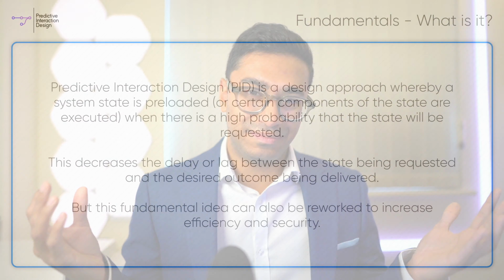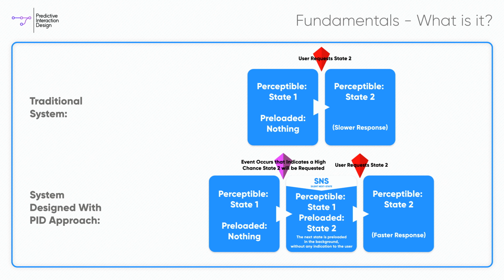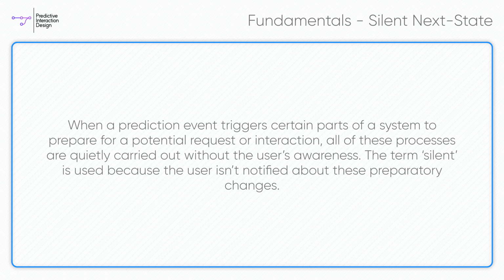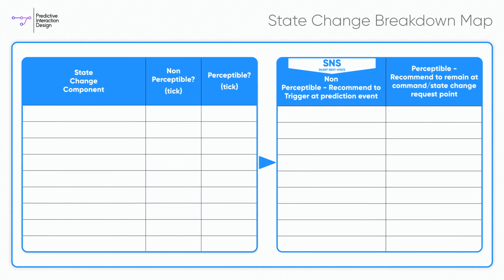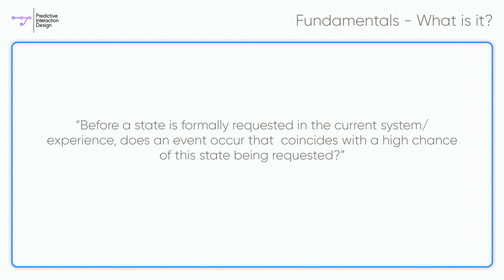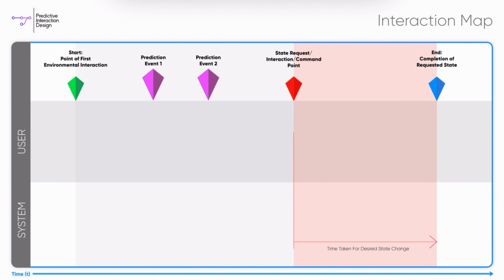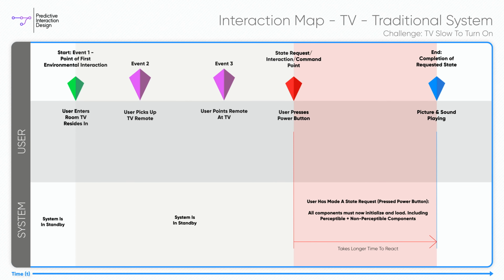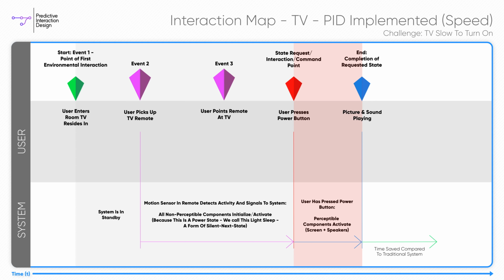How To Make Your Products Predict User Interactions (Intro - Predictive Interaction Design Course)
Welcome to the four free starter chapters of the Predictive Interaction Design course, a 33 part course on how to integrate predictive design into products and services without feeling intrusive to the user. Note this is not a coding course, but one in user journey analysis and high level system design.

These first chapters introduce you to the fundamentals of the concept and basic processes and frameworks you can use as inspiration on how to integrate predictive design in to the products you're involved in the development of.

The course is a great for personal development in the UX, Interaction Design, HCI & Innovation areas, and you'll be provided with a certificate upon completion to share on LinkedIn & other social media.

Unlock the full potential of your product or system design with the complete Predictive Interaction Design course. Gain instant access to the remaining 29 chapters featuring detailed examples and processes focused on enhancing the responsiveness, efficiency and security of products and systems. Plus, download PDFs of all course materials and editable versions of the templates and frameworks you've seen so far.

Predictive Interaction Design is a User Experience and Interaction Design concept where products, systems and services predict human interactions ahead of time through means as simple as a sensor or as complex as a machine learning algorithm.

When this is possible, a new set of possibilities are unlocked.

Systems become much smarter and prepare ahead of time for more responsive, magical feeling interactions and user experiences.

They become more efficient, adjusting resource usage dynamically and only when needed.

They become more secure: If a certain predicted user journey isn't matched, is the interaction malicious? The system can act accordingly.

Using a defined set of tools and frameworks, you can implement this smart way of thinking into your own products, systems and experiences. Our 4+ hour self serve video course shows you how and provides you with everything you need to supercharge your user experiences and interaction designs.